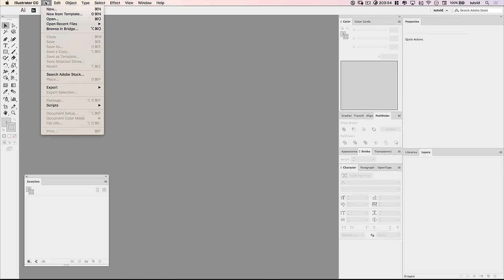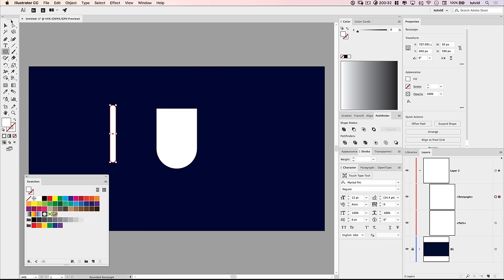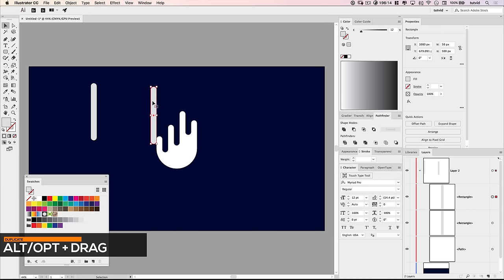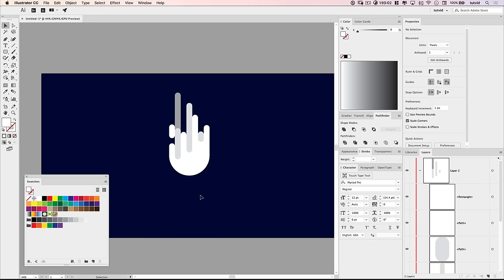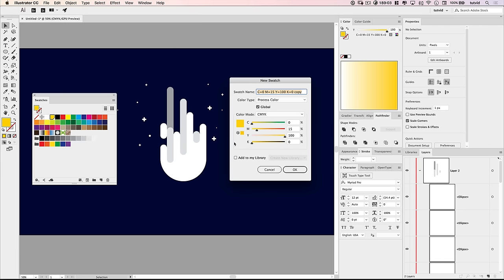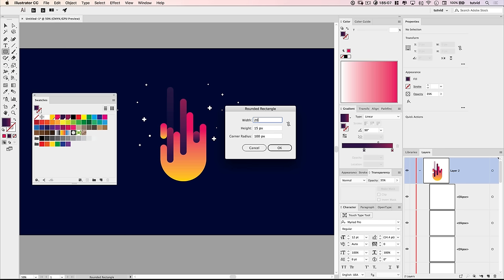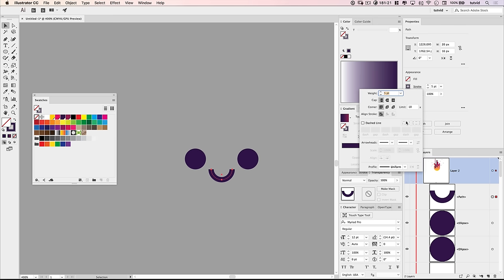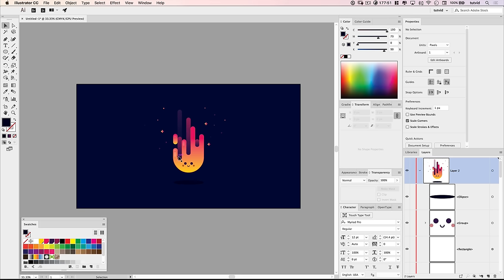Happy Fire Artwork - Adobe Illustrator Tutorial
CREATE THIS HAPPY FIRE ART FROM SCRATCH IN ILLUSTRATOR CC! | Learn to work with shapes, the Pathfinder, global color, CMYK, and much more in this graphic design tutorial!

In this Adobe Illustrator tutorial, we will create this happy fire illustration inspired by the incredible artist, MBE (whose dribbble link I have posted above.) We’ll use basic shape tools and manipulate them using the pathfinder. We’ll layer on shapes to create a complex fire shape and then we’ll create a series of global colors using the Color panel and create a gradient from these colors that will help make our fire look a little more like fire should. Hopefully, you will learn a thing or two about Illustrator and enjoy the video at the same time!